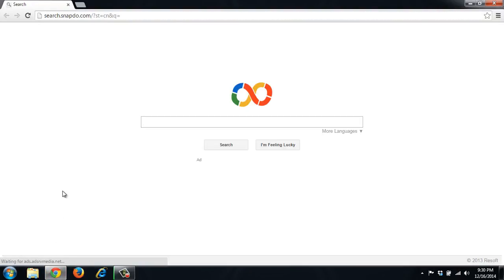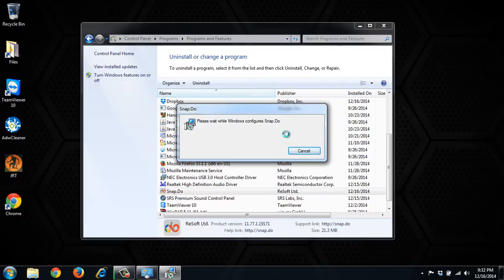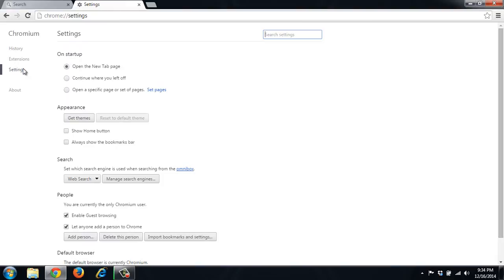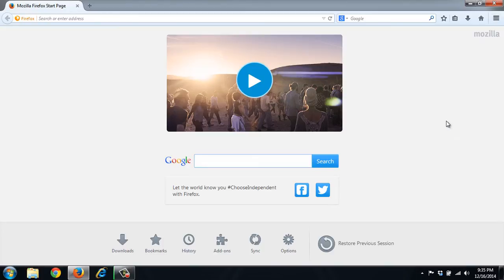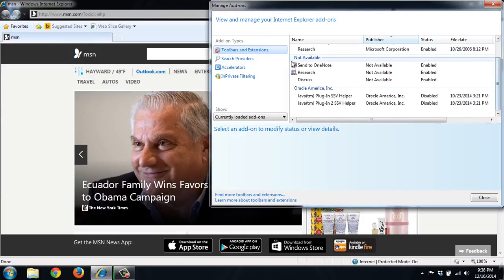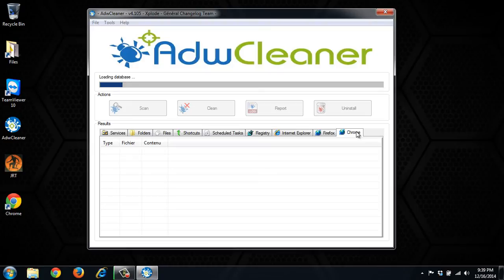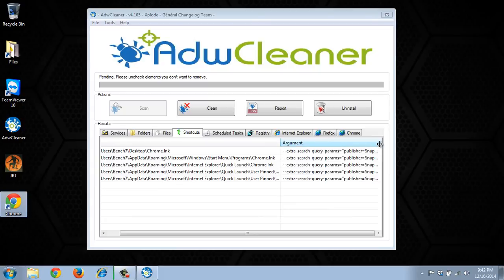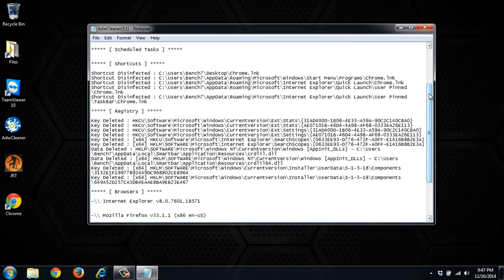How to completely remove snapdo snap.do toolbar virus from chrome firefox and internet explorer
Today we are showing you how to remove the browser toolbar and hijack virus snap.do snapdo. This takes over your browser home page, search, and places ads on websites. We show you how to completely remove snap.do from firefox, chrome and internet explorer.